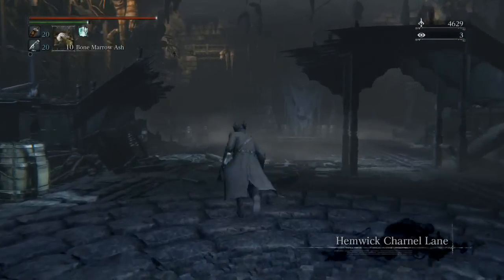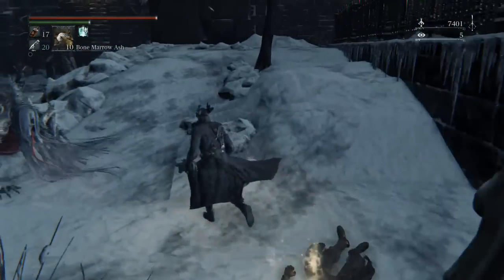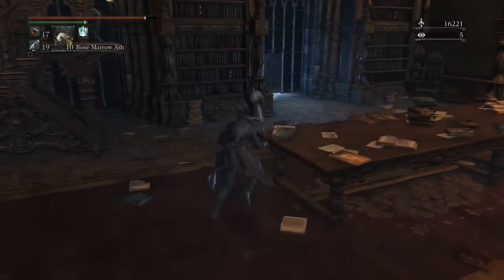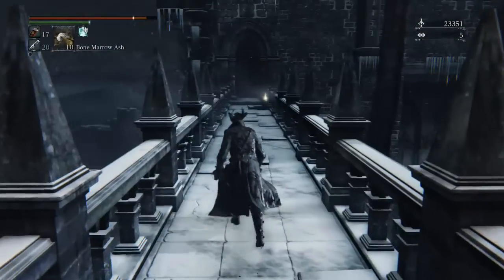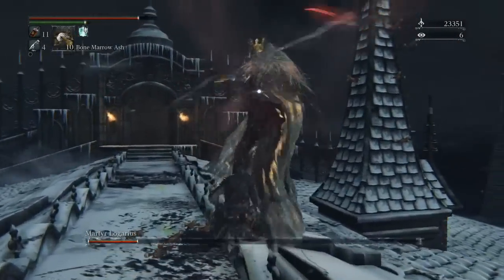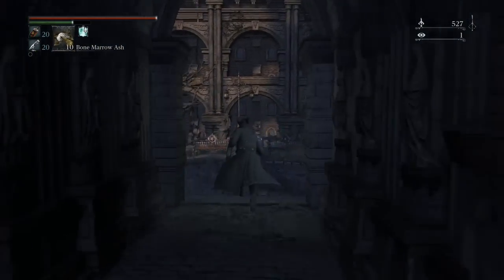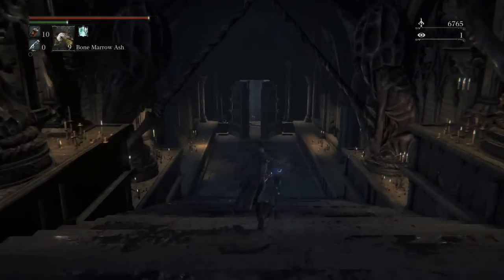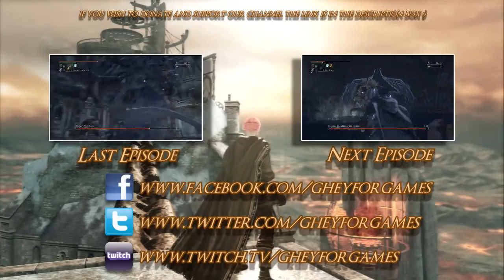BLOODBORNE : THE ULTIMATE GUIDE 100% - PART 12 - FORSAKEN CASTLE CAINHURST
100% ALL ITEMS, ALL QUESTS, BEST METHODS FOR AREAS AND BOSSES, THINGS THE OTHER GUIDES WONT TELL YOU! carefully recorded and edited in order to give you the most information in the most comfortable way possible, we really hope you enjoy!

skype + PSNID : GheyForGames